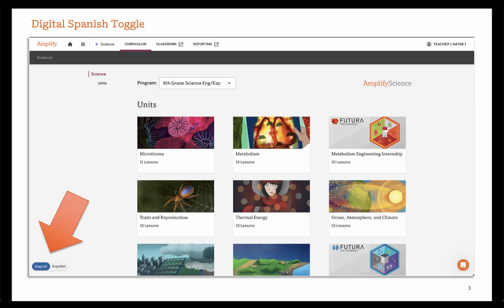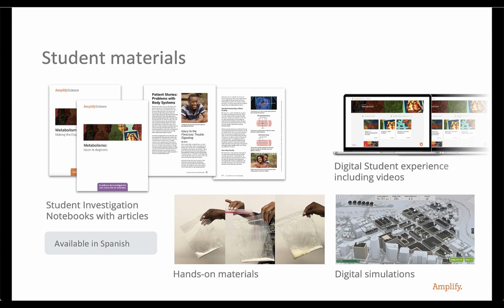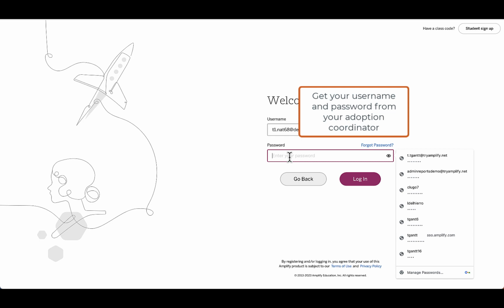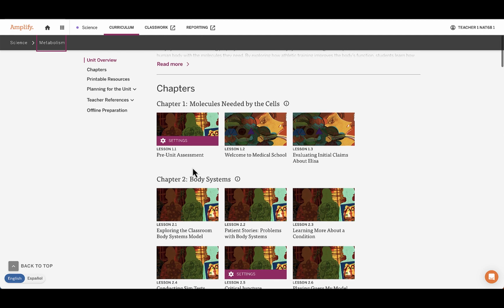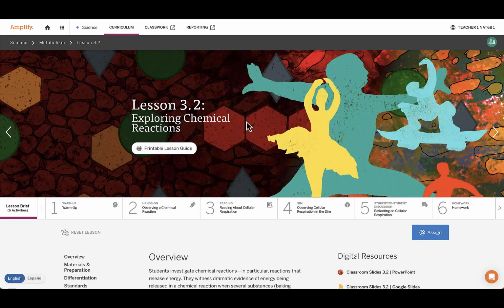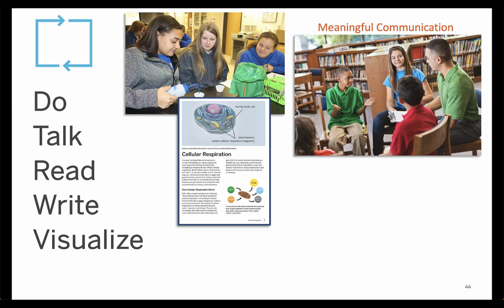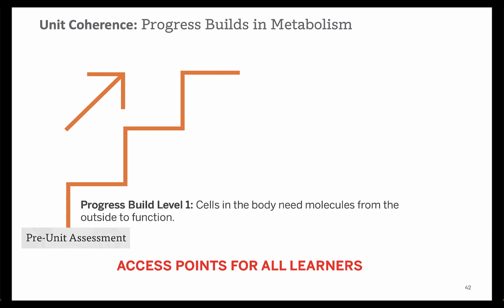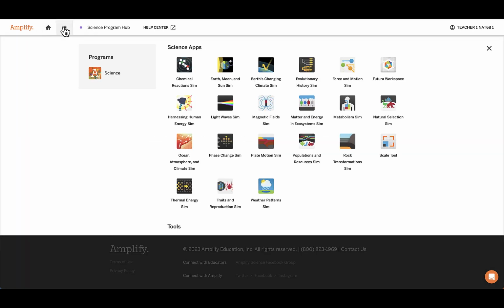Amplify Science for Round Rock TX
Short video for Round Rock Texas Review